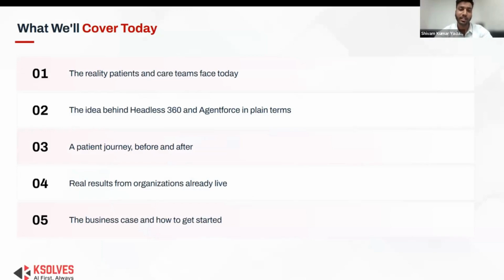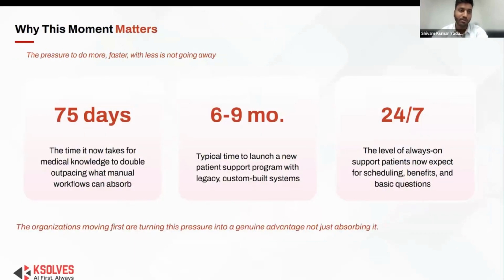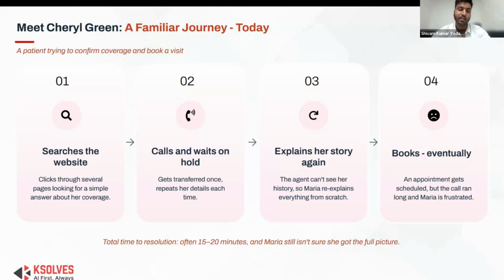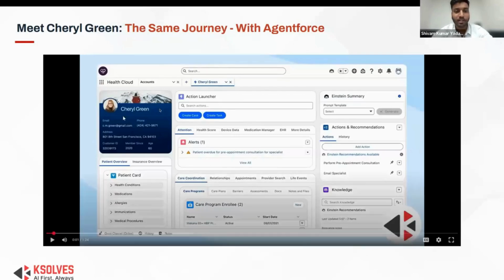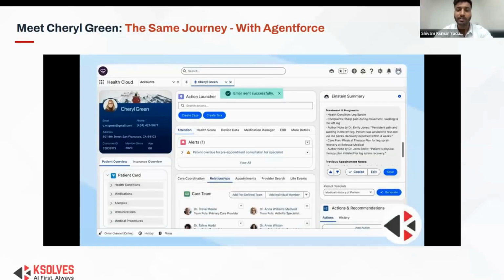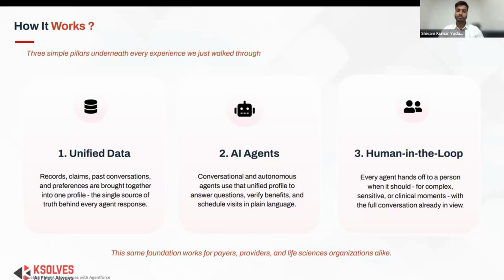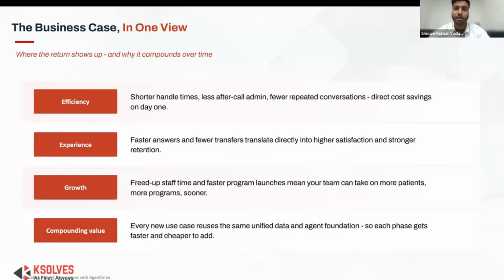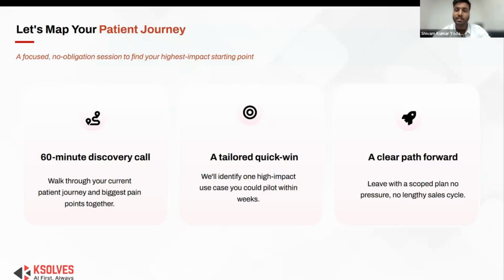Elevating Patient Experiences with Agentforce, Headless 360 & AI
Healthcare organizations are looking for ways to connect patient data, streamline interactions, and deliver more personalized experiences across every channel. Salesforce Agentforce and Headless 360 can help bring AI-powered experiences across web, text, phone, and agent channels while keeping security, governance, and human oversight at the center.

Join Shivam Kumar Yadav, Senior Software Engineer at Ksolves India Limited, for a practical session on using AI and Salesforce to transform patient experiences across the healthcare journey.

In this webinar, you'll learn:

✔ Creating connected 360° patient experiences through unified data
✔ Using Headless 360 to extend AI across web, text, phone, and agent channels
✔ Automating coverage checks, scheduling, and routine patient queries with Agentforce
✔ Delivering faster and more personalized patient interactions
✔ Keeping humans in the loop for complex and sensitive healthcare interactions
✔ Building secure, compliant, governed, and traceable AI experiences
✔ Taking a phased approach to piloting, launching, and scaling AI-powered patient experiences

Whether you're a Salesforce professional, healthcare technology leader, AI practitioner, solution architect, or digital transformation professional, this session will provide practical insights into building trusted AI-powered healthcare experiences.